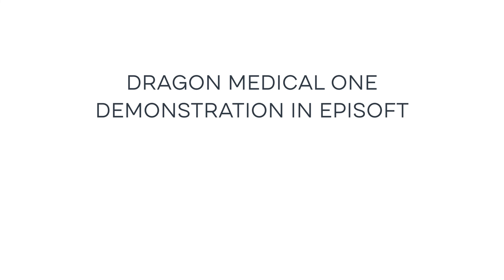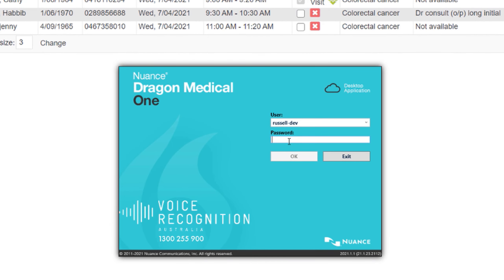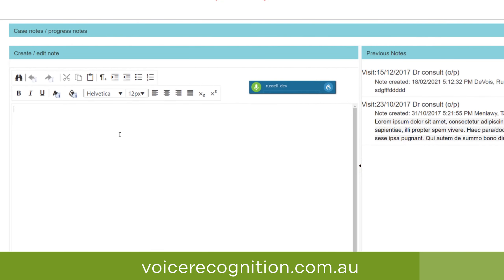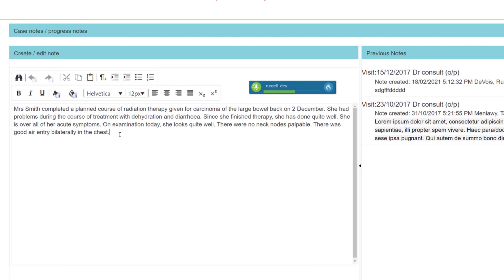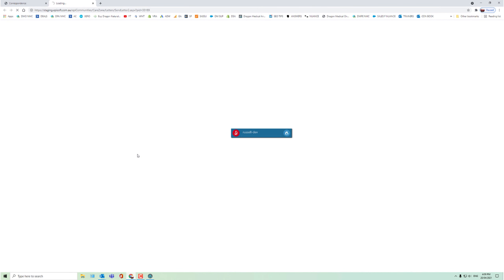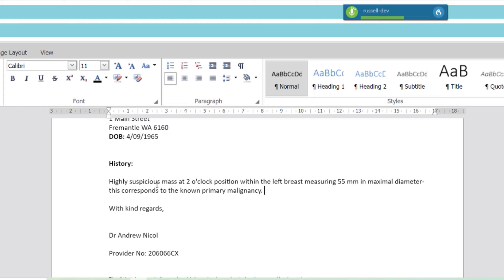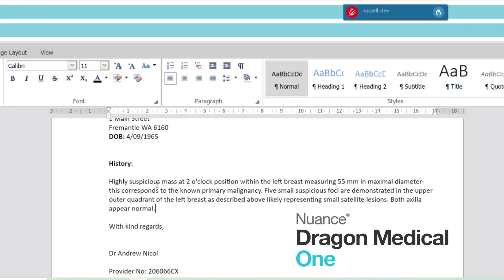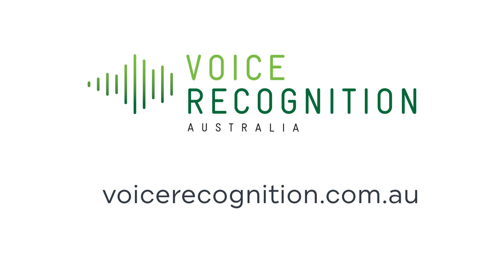Episoft & Dragon Medical One Demonstration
Episoft (Oncology EHR) and Dragon Medical One Cloud compatibility.